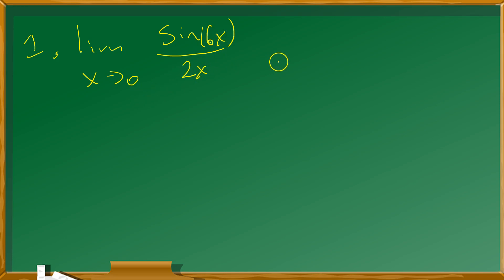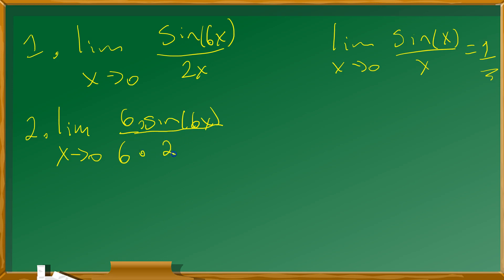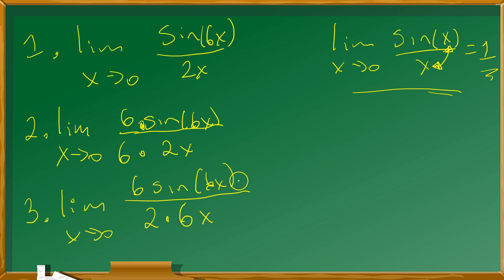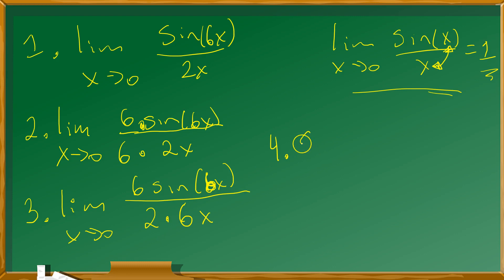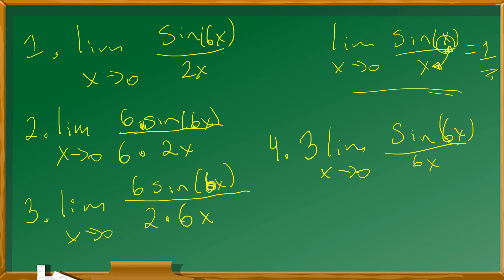Conquer Limits: Evaluate sin(6x)/2x as x→0 Without L'Hopital's Rule 🔍👇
👨‍🏫 In this video, we'll explore a step-by-step solution for finding the limit of sin(6x)/2x as x approaches 0 without using L'Hopital's Rule. Boost your understanding and confidence in calculus today!

📝 Follow our detailed solution:
1️⃣ Given the limit: lim (x→0) [sin(6x) / 2x]
2️⃣ Multiply and divide by 6: lim (x→0) [(6 * sin(6x)) / (6 * 2x)]
3️⃣ Apply the limit property: lim (x→0) [sin(6x) / 6x] = 1 (as x approaches 0)
4️⃣ The limit is: 6 * 1 = 6

🥳 That's it! We've found the limit of sin(6x)/2x as x approaches 0 without using L'Hopital's Rule. For more calculus tips and tricks, check out "Calculus Life Saver" on Amazon
🔥 Stand out from the crowd with an amazing math t-shirt!
📚 Elevate your math skills with this must-have resource

📸 Visit our Image page for a visual explanation of the sin(6x)/2x limit

✨ Awesome Amazon Store

Upgrade your wardrobe with a clever and unique math t-shirt, and explore our top-rated resources and deals to enhance your learning experience! Don't miss out! 🌟

Regenerate response